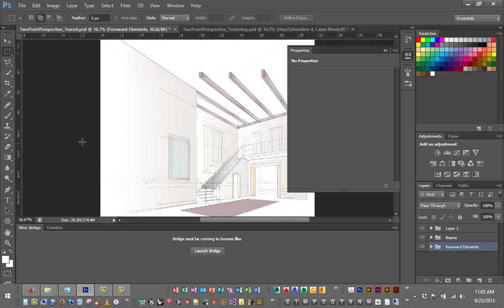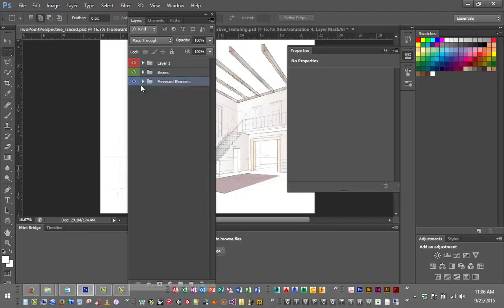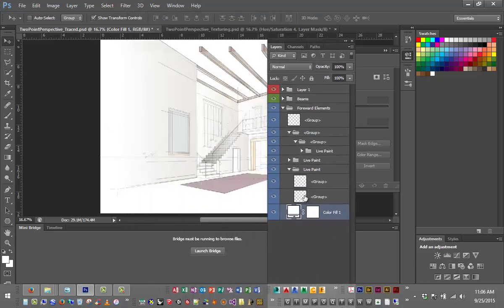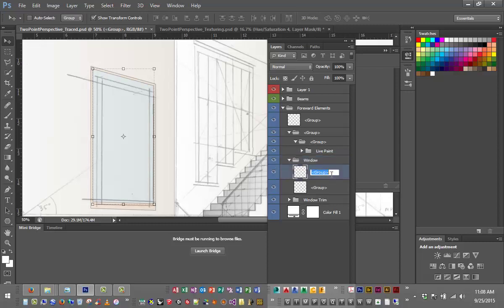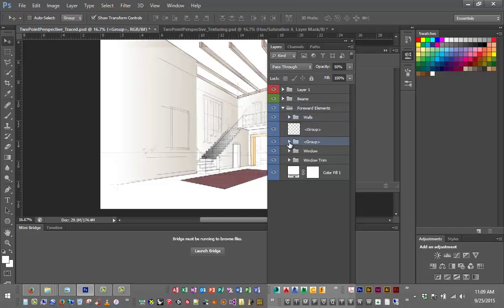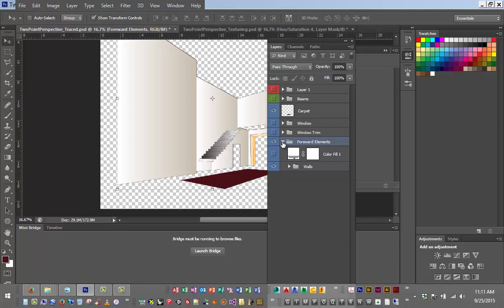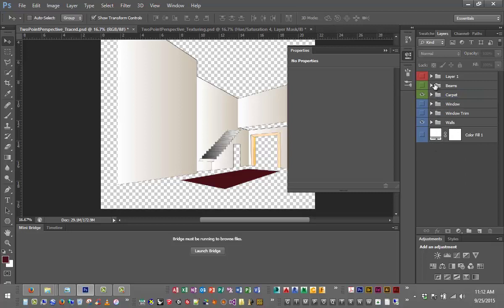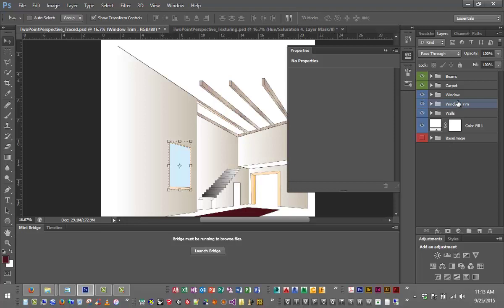Tutorial 07 Photoshop ManagingLayersFromIllustrator